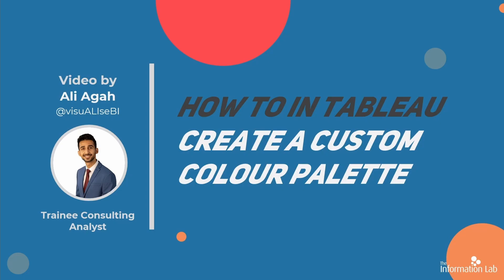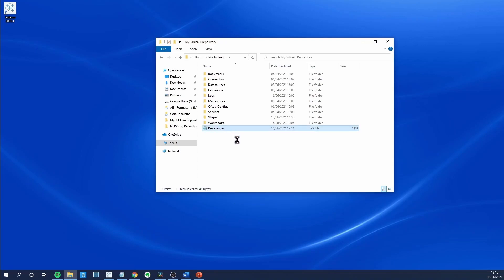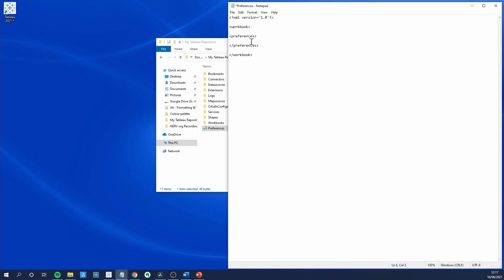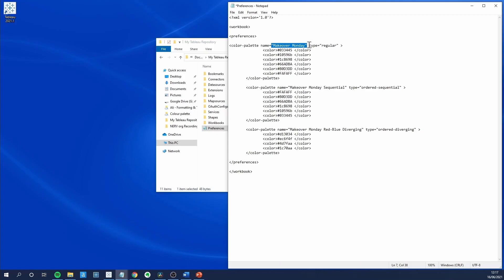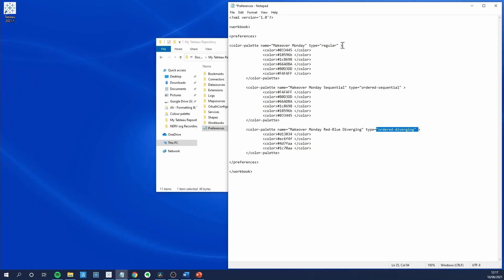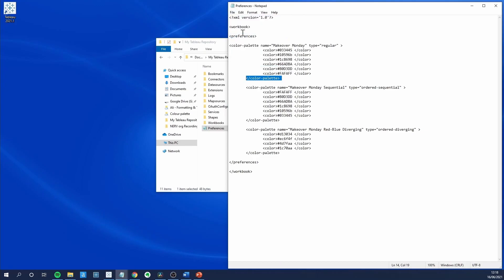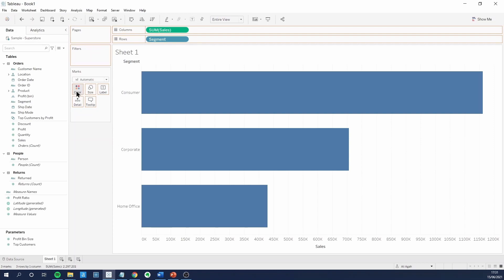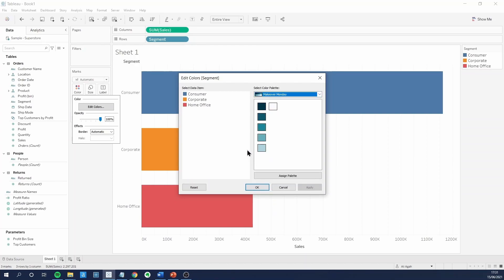How to in Tableau in 5 mins: Add Custom Colour Palettes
Find out how to add those final touches and polish off your dashboards. In this video learn how to add a custom colour palette in Tableau with Ali Agah